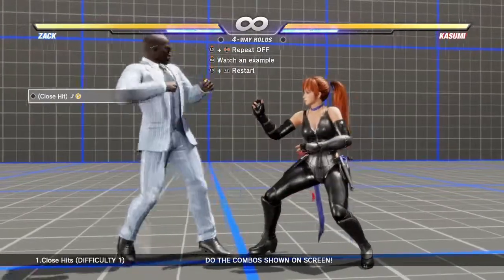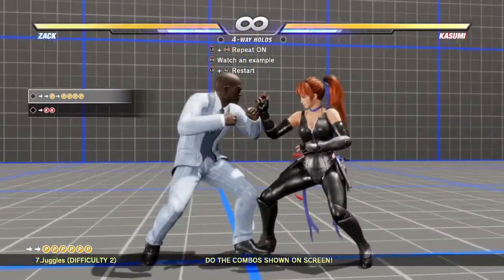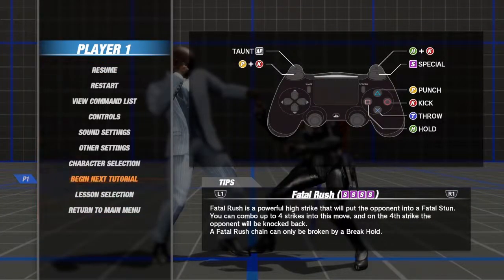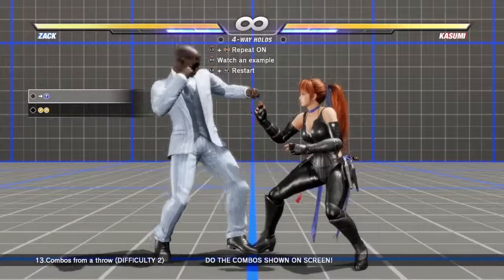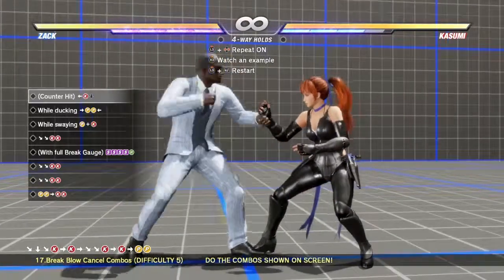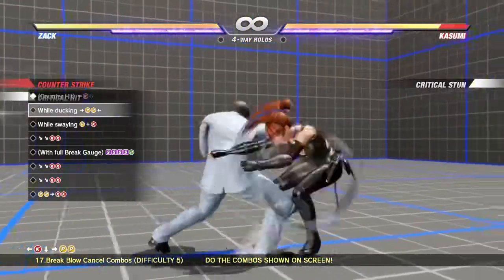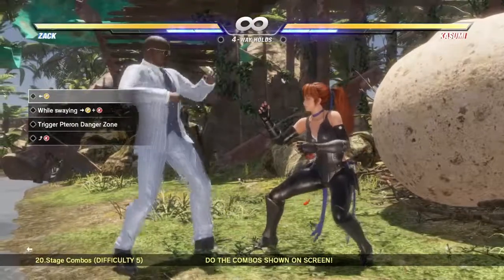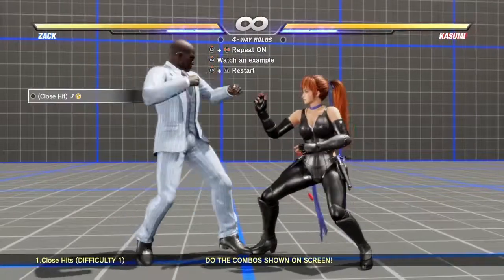DOA6 Zack Combo Challenge Guide